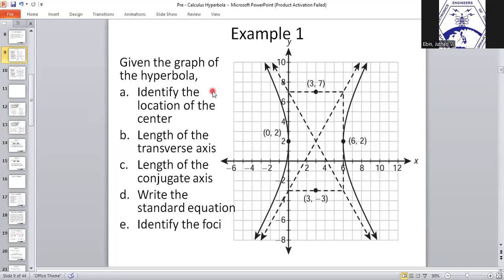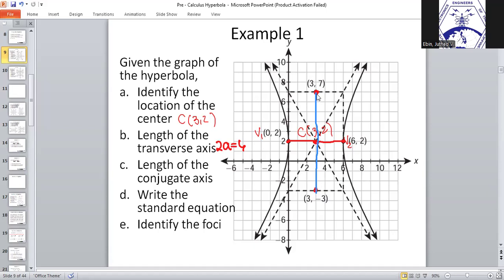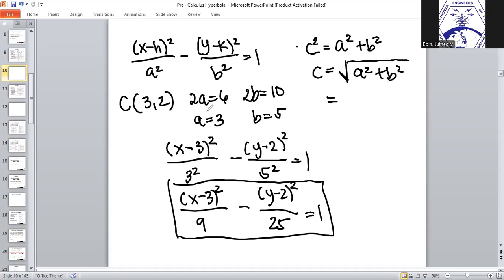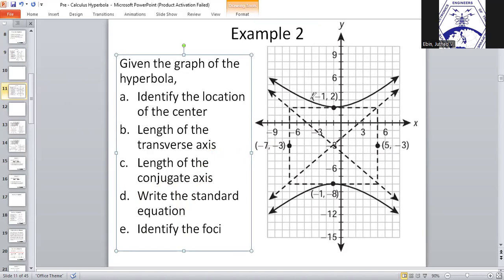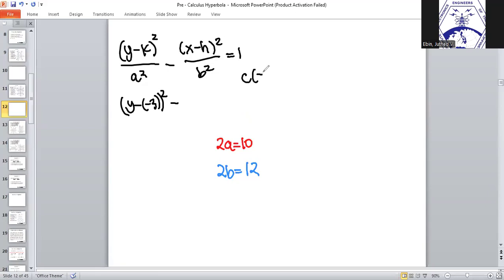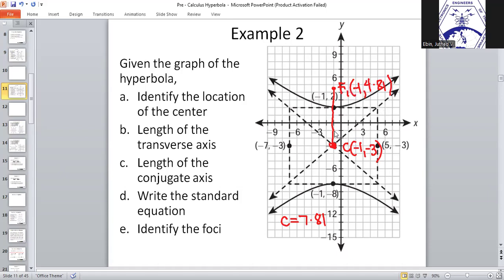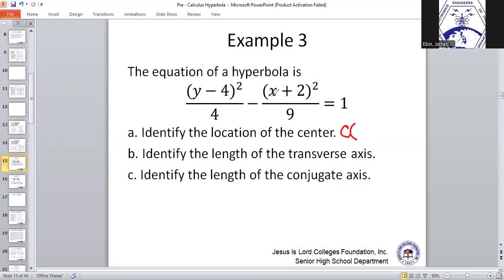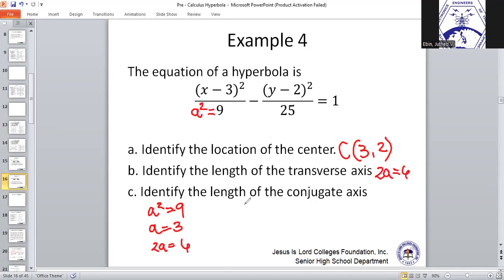Hyperbola: Identify the center, transverse axis, conjugate axis and foci (Detailed Solution)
This video discussed the solution on how to solve problems involving hyperbola given its graph and standard equation specifically how to find the coordinates of the center, length of the transverse and conjugate axis and the coordinates of the foci.